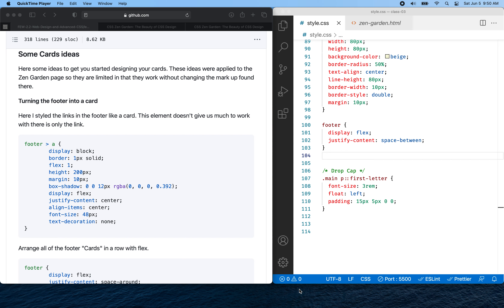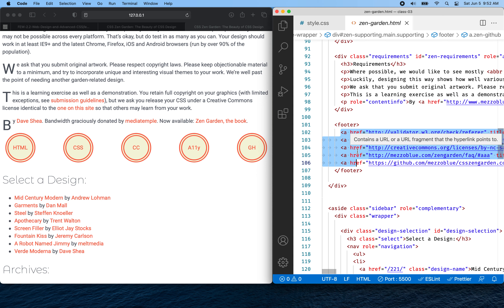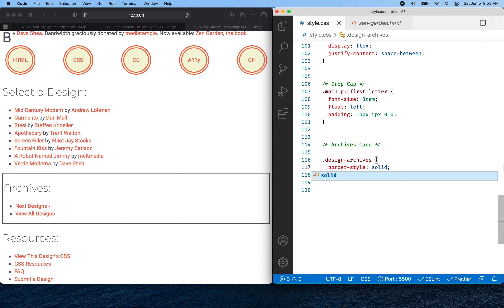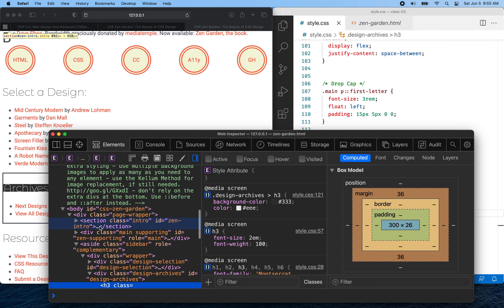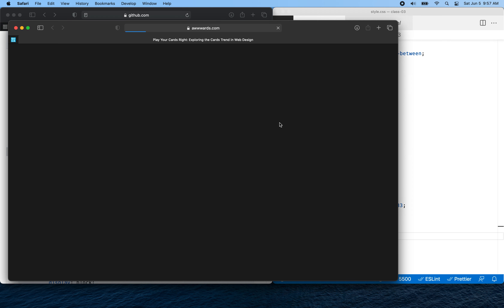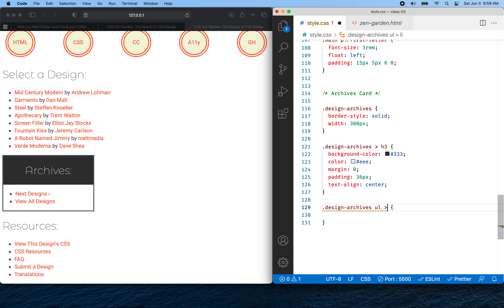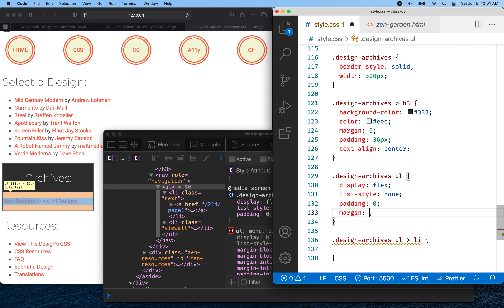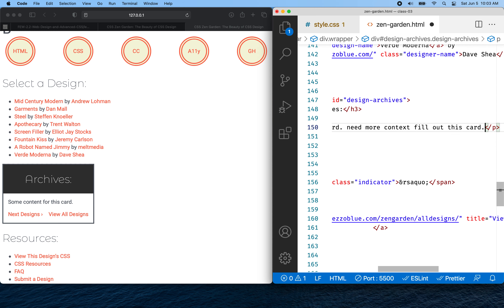FEW 2 2 Advanced CSS lesson 03 6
Learn CSS Flex Box and more!